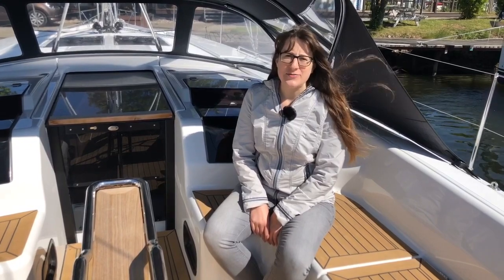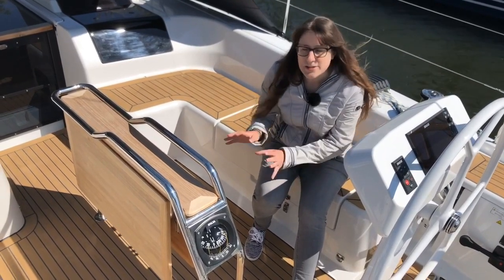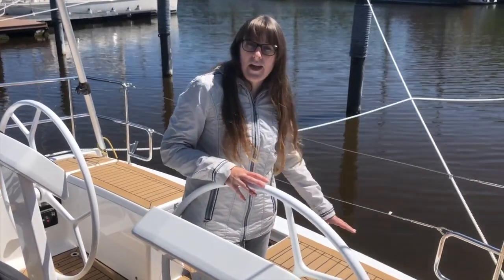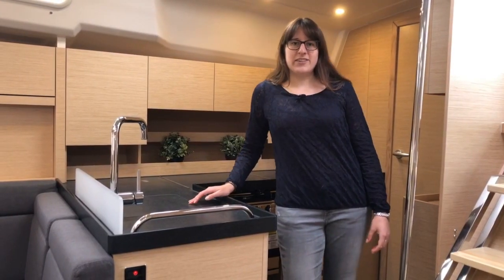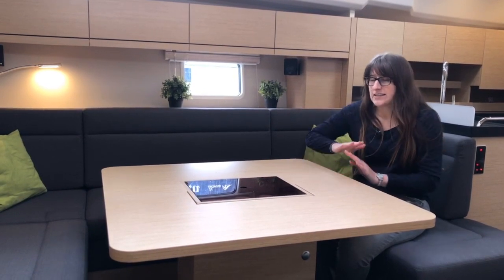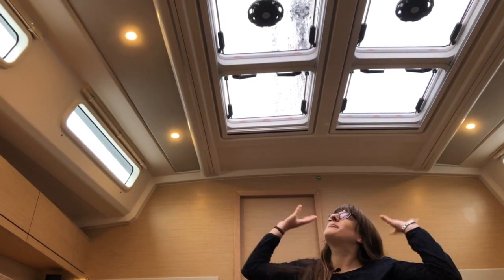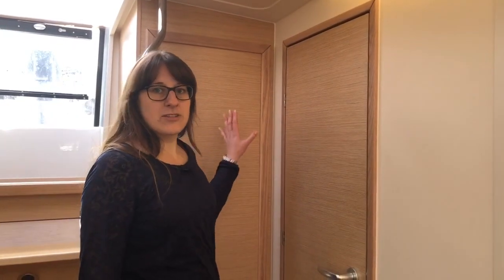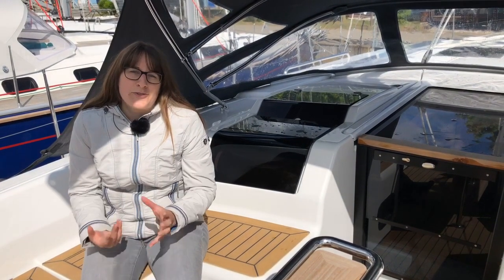Hanse 458 - Guided Tour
Join us on a tour around the Hanse 458, which offers all the performance you need and all the luxury you want. With up to 9 berths and a clutter-free outer deck, there is room enough for the entire family to spread out inside and out. Check out this sailing yacht and see why we are setting trends with this sailboat.

Contents:

00:00 Intro
00:41 Cockpit
07:51 Deck Layout
10:53 Galley
13:04 Saloon
20:41 Aft Cabin
20:43 Bathroom
22:12 Engineroom
22:55 Master Cabin